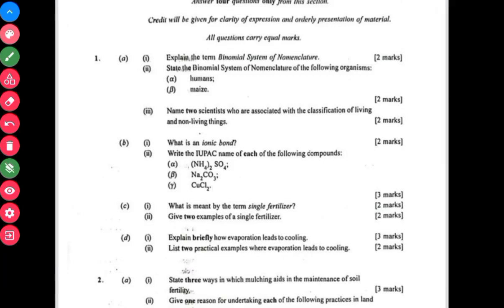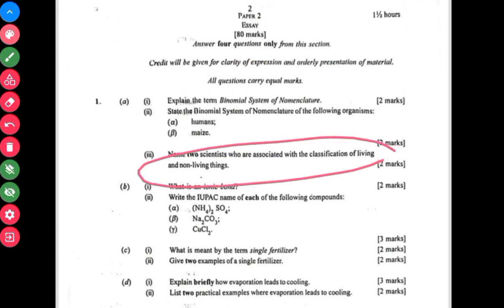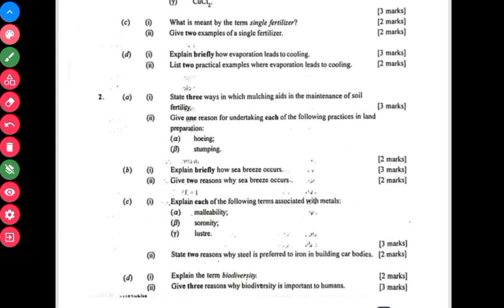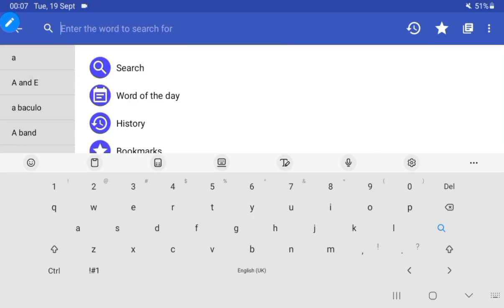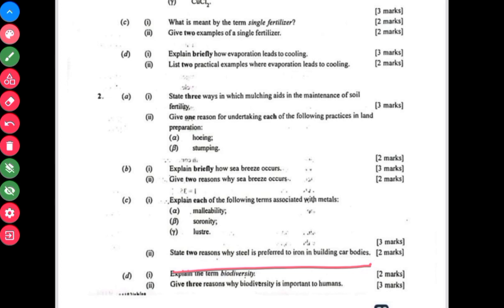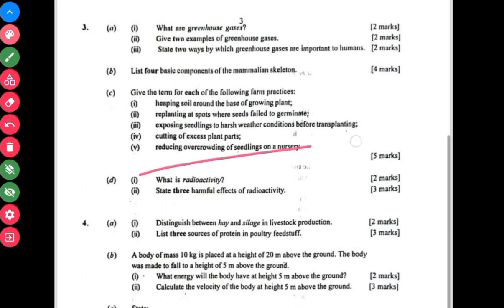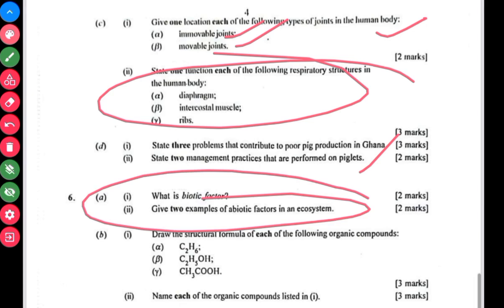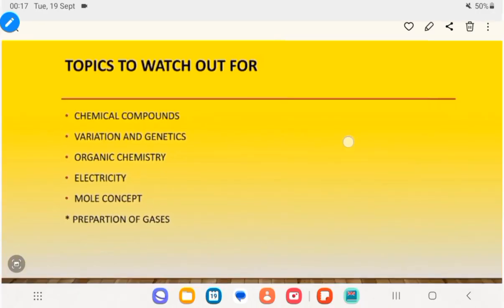Integrated Science WASSCE 2023 Review (Essay)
Watch a review on the West Africa Senior School Certificate Exams for Senior school High school students in Ghana where questions are explained in detail and what is required that students to provide or how questions are answered.